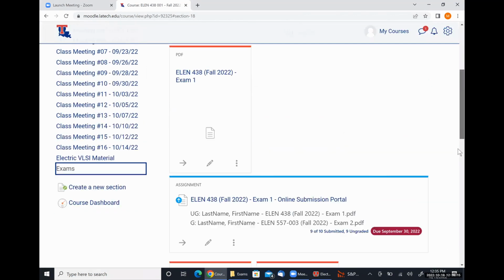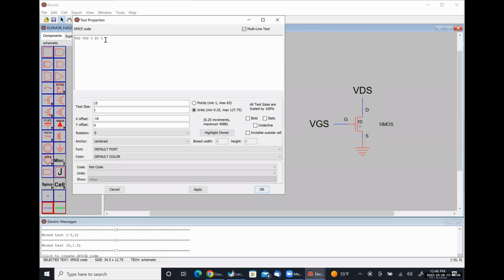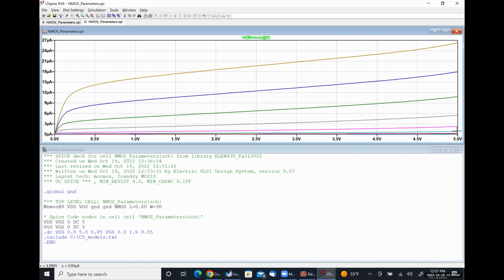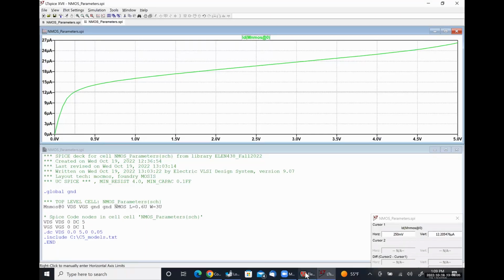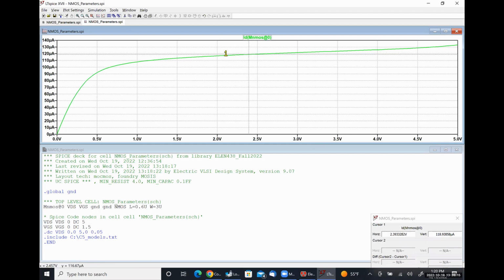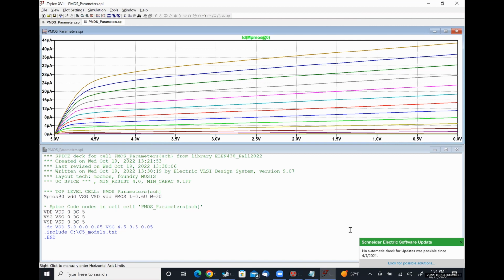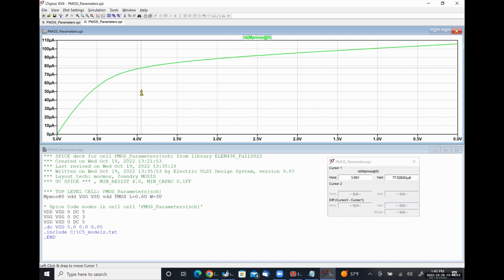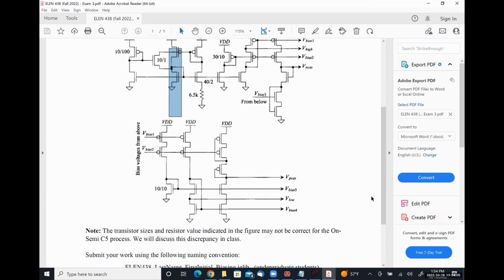ELEN 438 (Fall 2022) - Class Meeting #18 - 10/19/2022